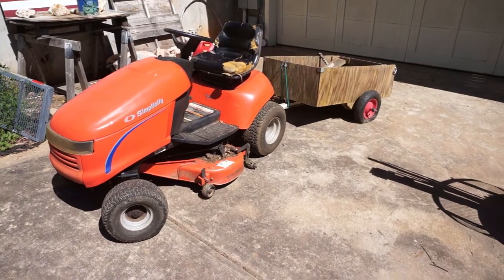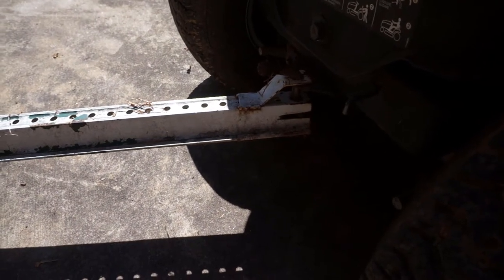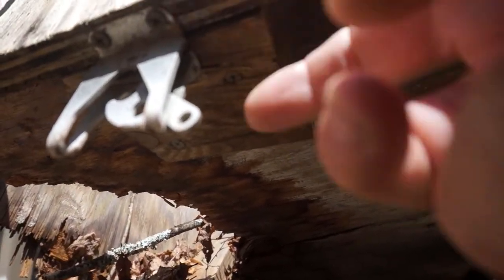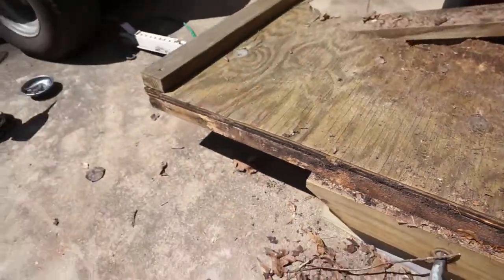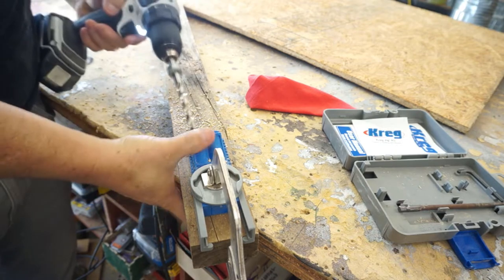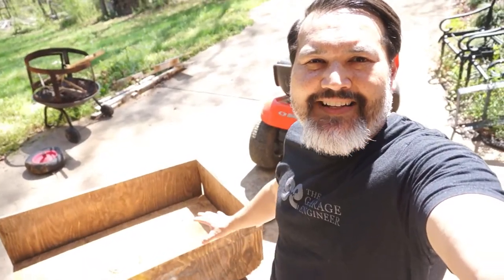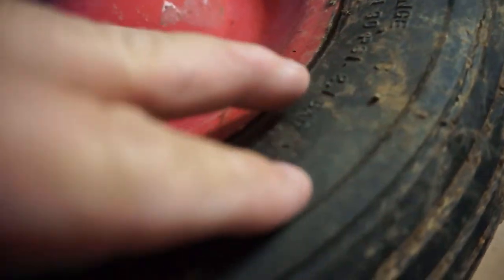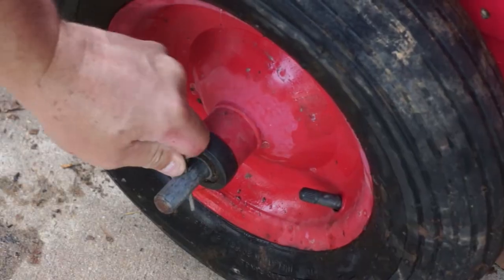Can we Save it? Garden Trailer Repair - The Garage Engineer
Today on The Garage Engineer, it is spring time and yardwork and garden planting is calling.  So, we dust off the old garden trailer that has been neglected, fix her up and give her a ne coat of paint.  Come join us for the fun.

Makita 18v Driver
Kreg Pocket hole set

Channel Chasing - Spazz Cardigan Support by RFM - NCM for providing the post credit music